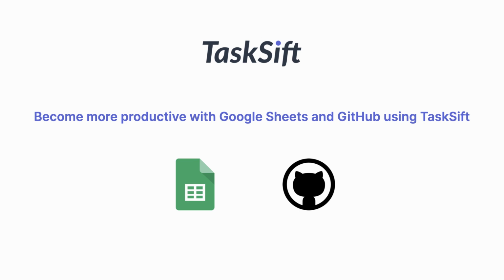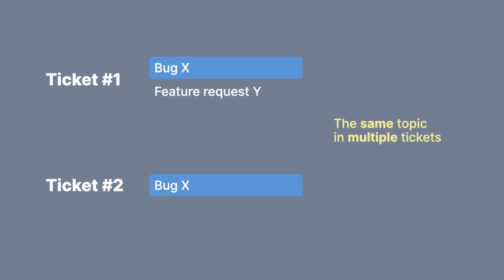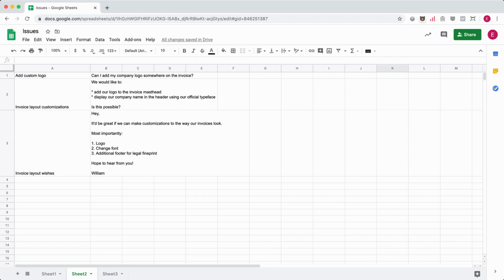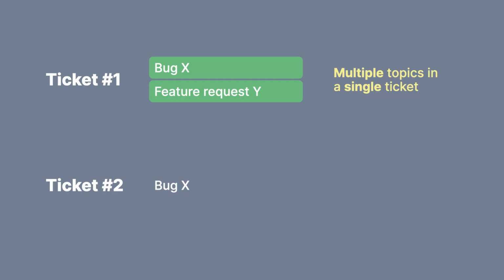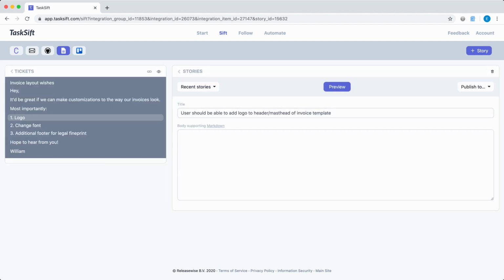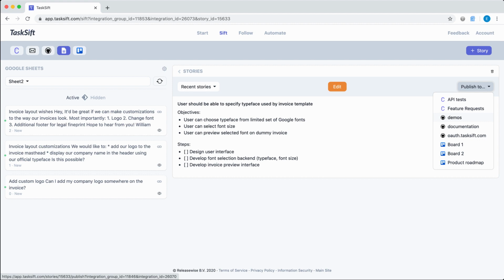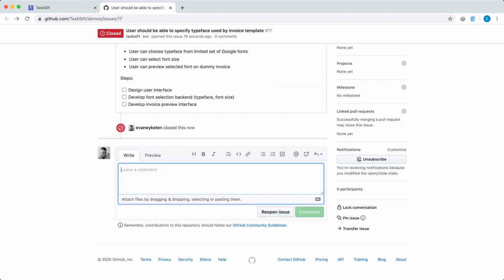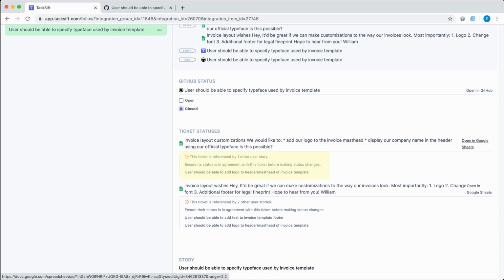From Google Sheets to GitHub using TaskSift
This screencast shows how you can turn customer feedback captured inside Google Sheets into user stories, publish issues to GitHub, and track status changes. Use every bit of customer feedback and use TaskSift to turn tickets into tasks!